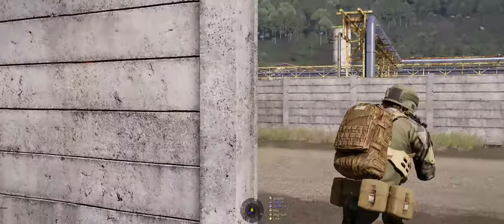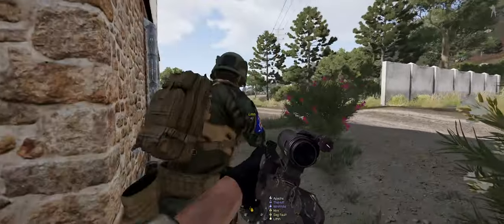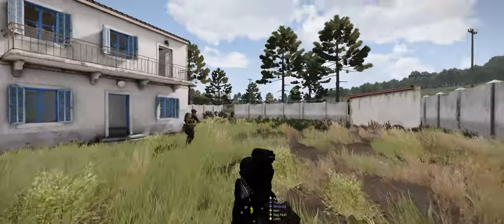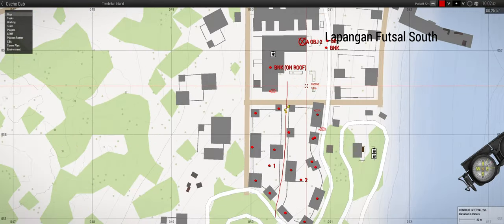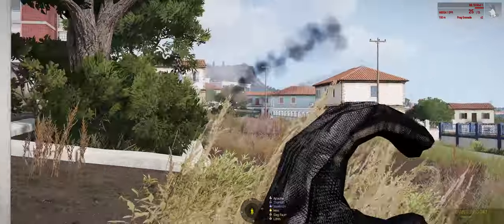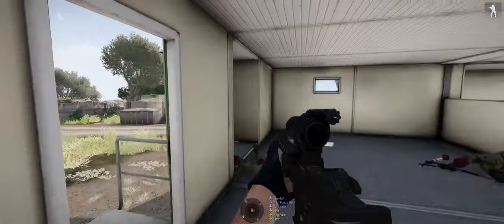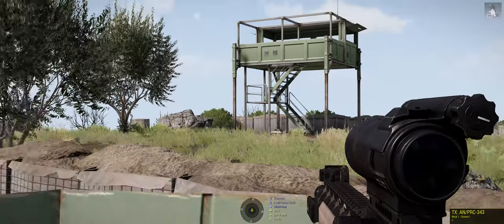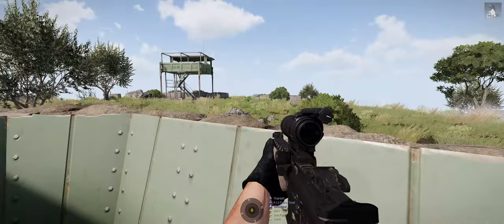Cacheshay - ShackTac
Just a lil walk over there to blow up some stuff.

March 13, 2024 - Arma 3 Coop on Tembelen